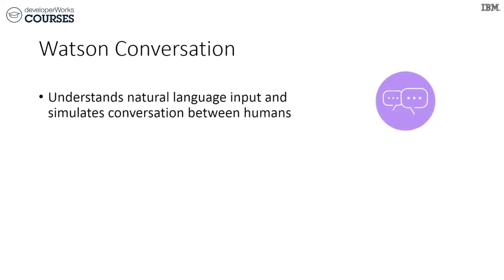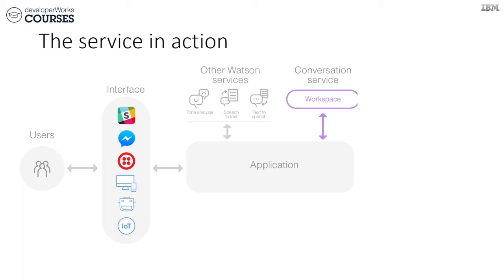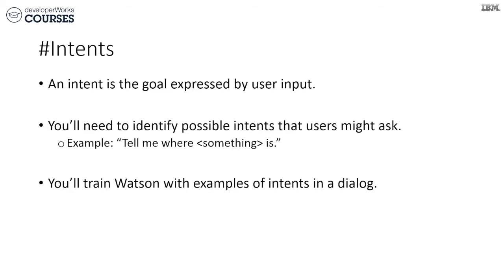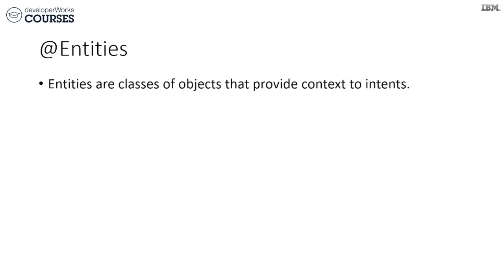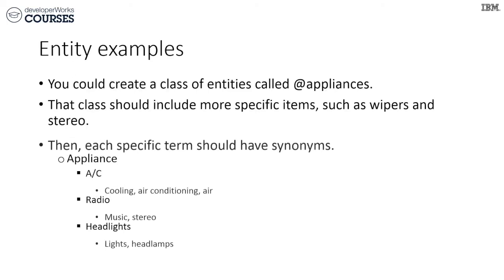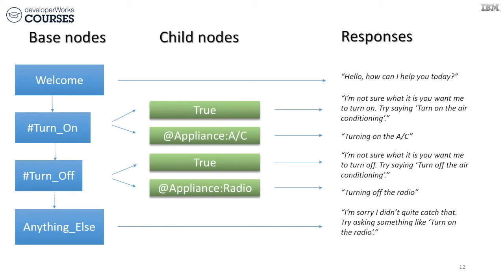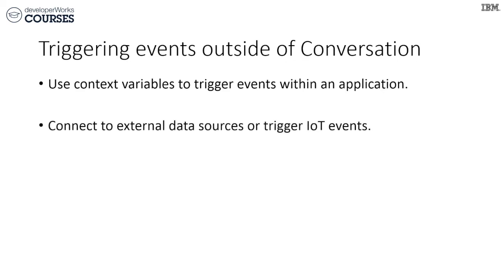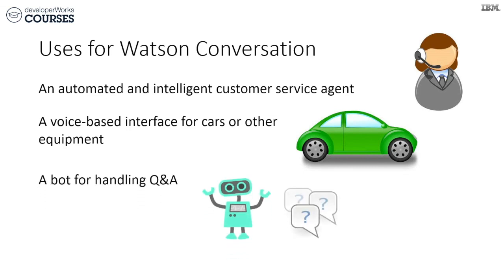Watson Conversation overview